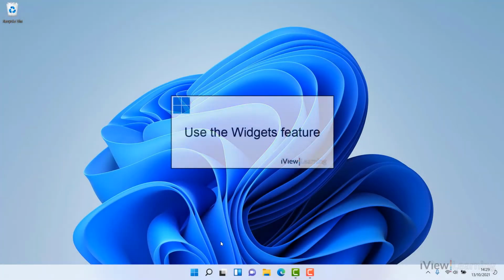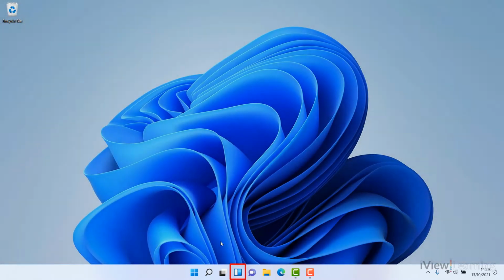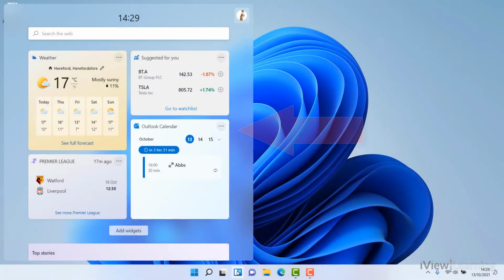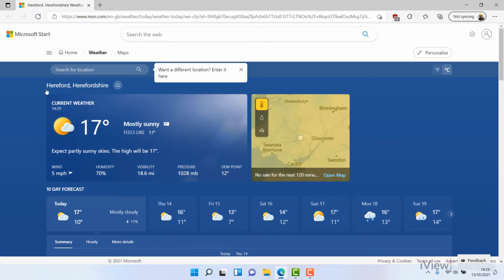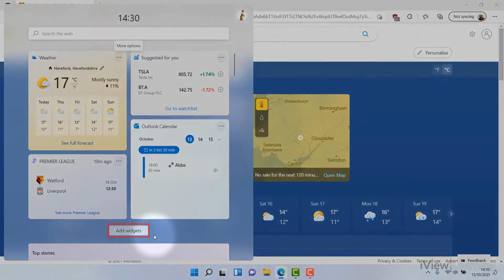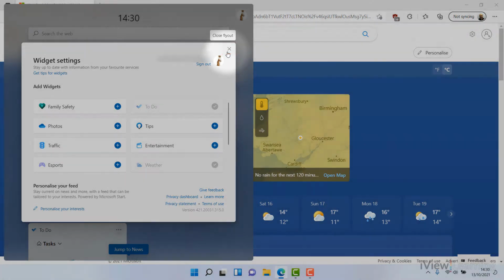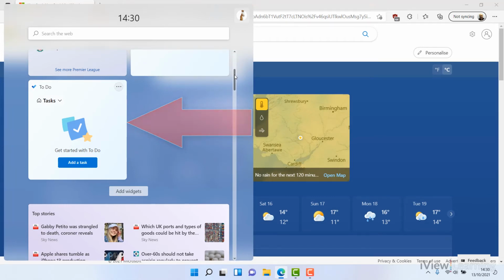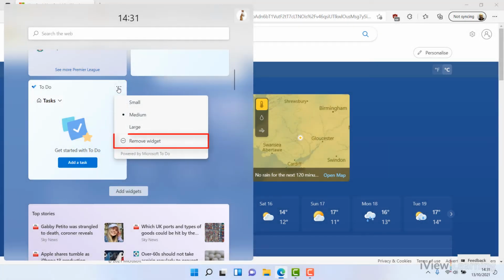How to use the Widgets feature - Windows 11